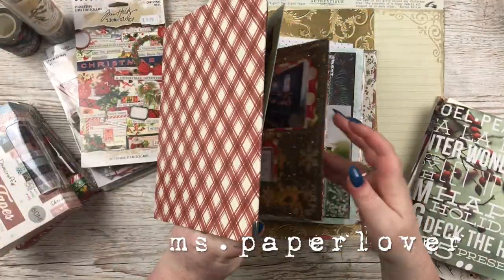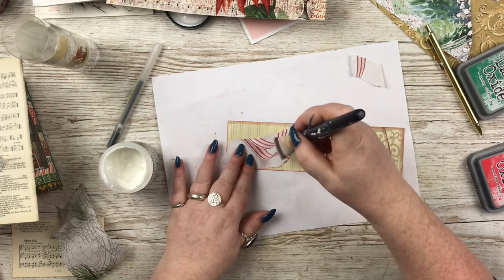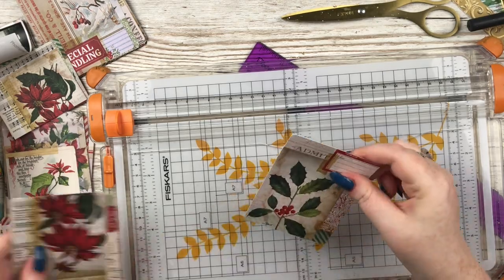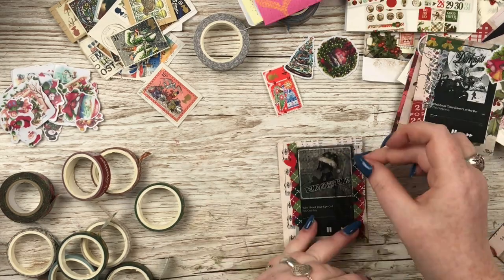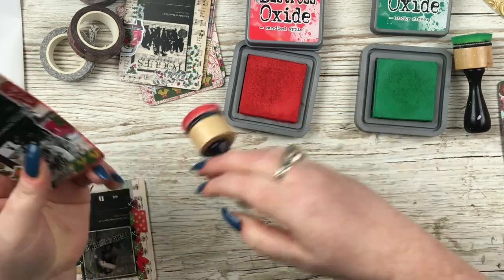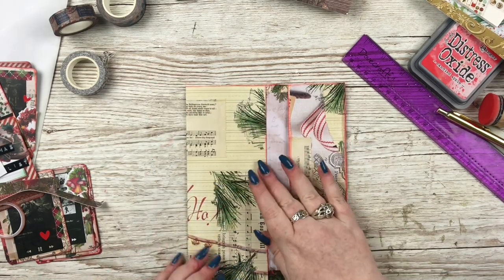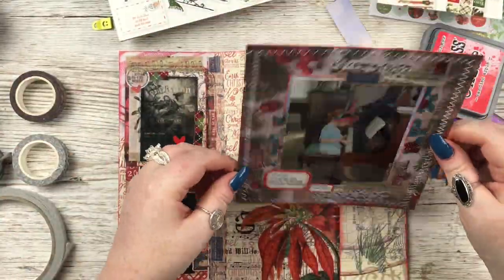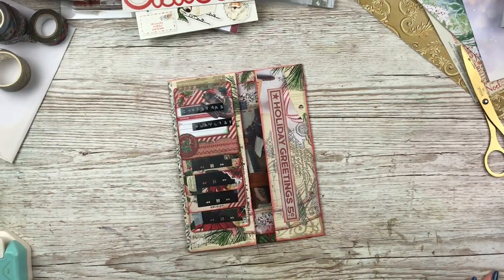12 DAYS OF CHRISTMAS JOURNALING | Day 8 ~ Christmas Playlist | ms.paperlover | 2021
Participants:

1. Merel /@mereljournals
2. Job / @jobsjournal
3. Anna / @mrsbrimbles
4. Lisa / @lollipopboxclub
5. Meg / @megjournals
6. Kelseyleigh / @myabidingjournal
7. Katie / @katie_moody
8. Grace / @ms.paperlover
9. Rachel / @roxycreationsbyrachel
10. Daisy / @mygreencow
11. Caylee / @cayleegrey
12. Mits / @mylifemits

~ ~ Other Products/Shops Mentioned: ~ ~

Distress Matte Collage Medium

Dymo Label Maker